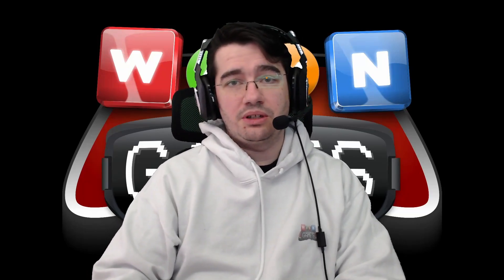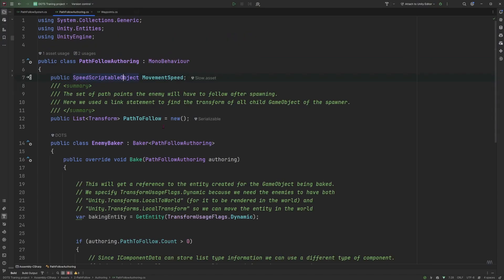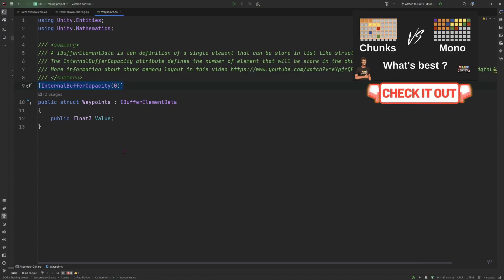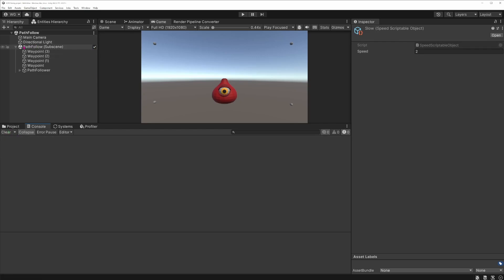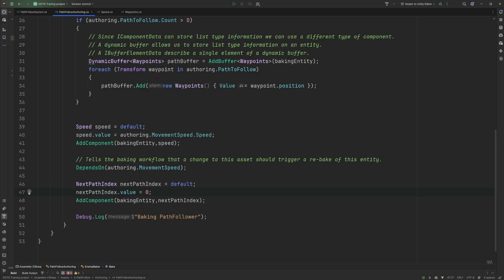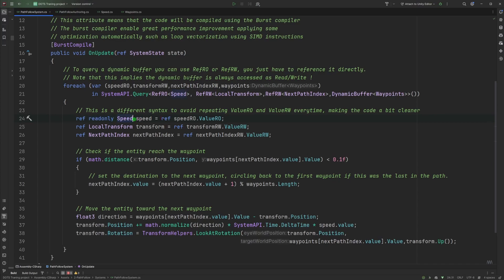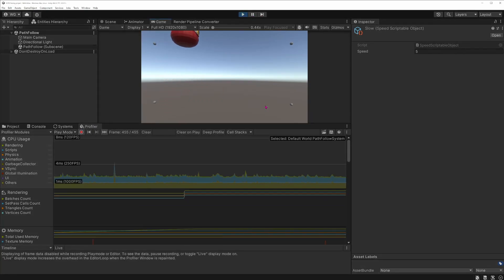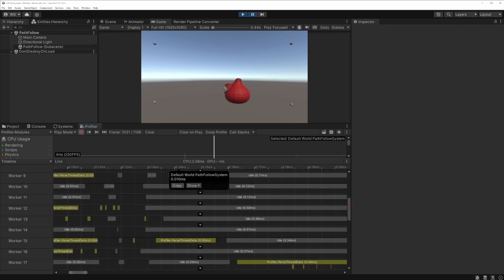Baking Scriptable Objects, List Component Types, Burst Profiling - Unity DOTS ECS Master Class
- Likes & Share 👍

Key concepts
   DynamicBuffer
   IBufferElementData
   Internal Buffer Capacity
   Local Transform
   TransformsHelpers
   Burst
   Profiler
   BakingDependency
   BakingOnlyEntity
   Bonus Tip for cleaner code

Description
Discover advanced Unity DOTS techniques in this comprehensive tutorial! Learn about new component types, optimize performance with the Burst compiler, and master the ECS baking workflow. We delve into dynamic buffers, buffer elements, internal buffer capacity, and more. Learn how to manage dependencies in the ECS baking workflow to streamline your architecture and leverage powerful tools like scriptable objects in Unity DOTS ! Follow along as we explore local transforms, transform helpers. Plus, gain valuable insights into profiling Burst compiled code for enhanced performance. Don't miss out on optimizing your Unity projects with these expert tips and tricks! Access the full tutorial code on GitHub. Watch now and level up your Unity DOTS skills!